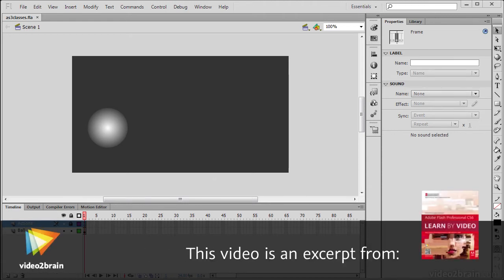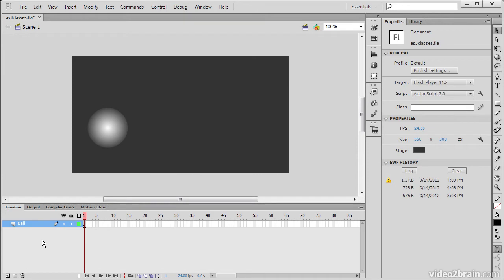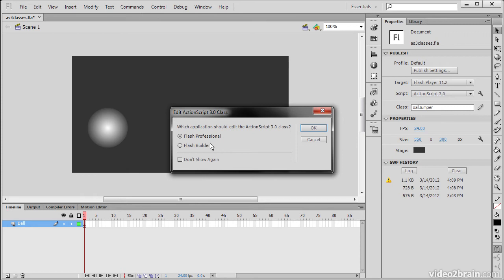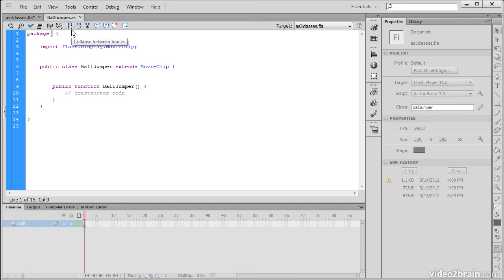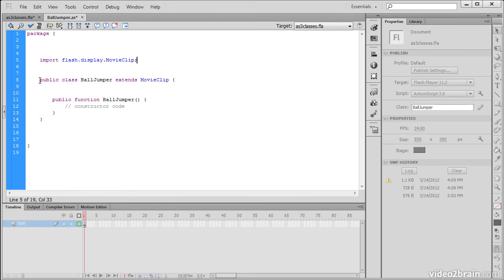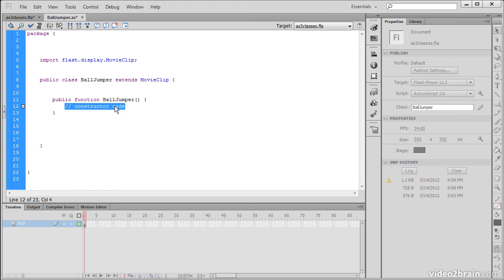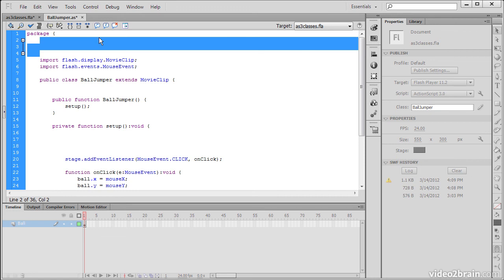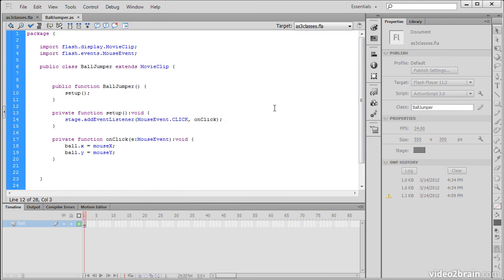ActionScript Classes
In this free lesson from video2brain's course, Adobe Flash Professional CS6: Learn by Video, Joseph Labrecque explains why the most organized and structured way of writing ActionScript is through packages and classes. This lesson demonstrates how to take advantage of this powerful feature and bypass coding on the Timeline altogether. For more information on this course, please